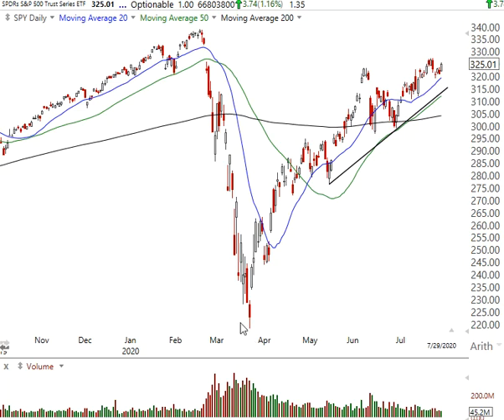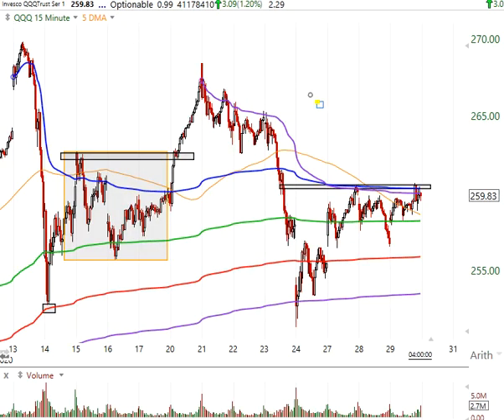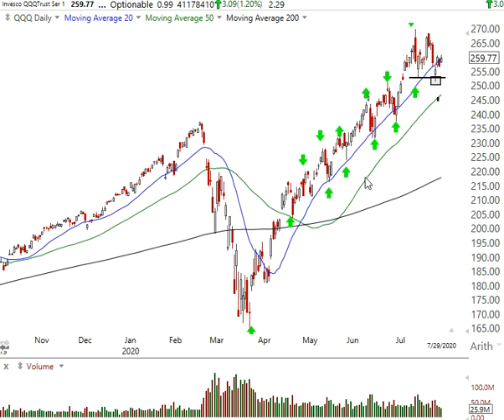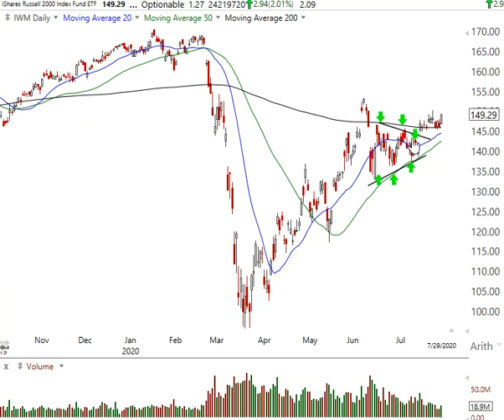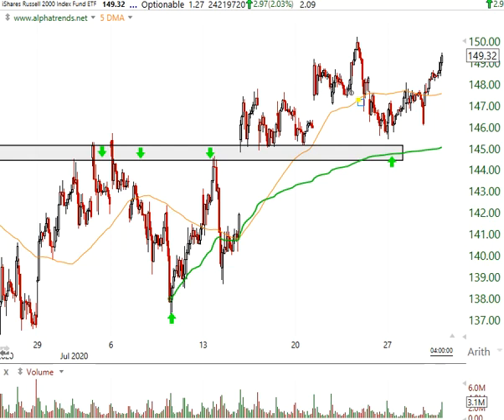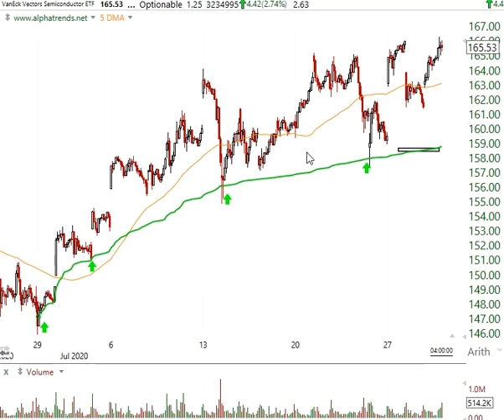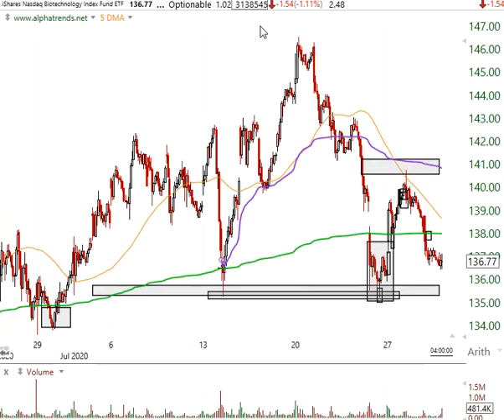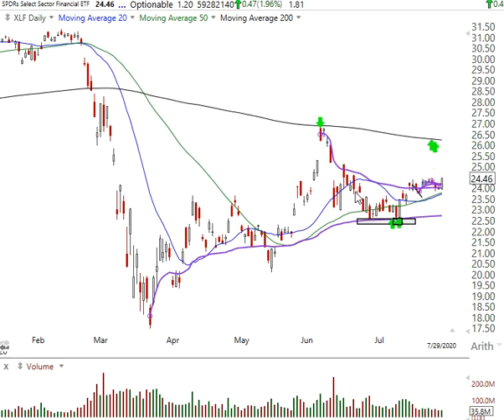Stock Market Analysis July 29 2020